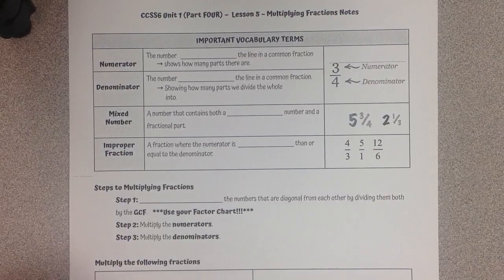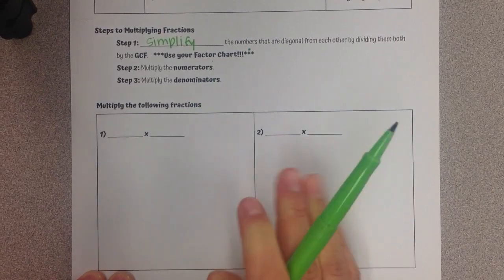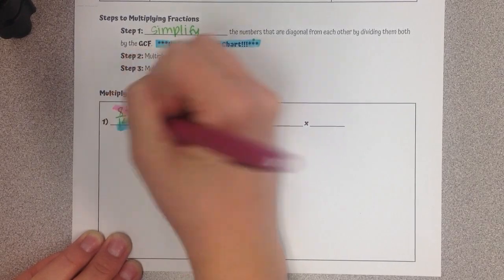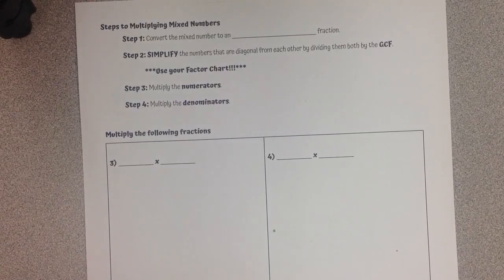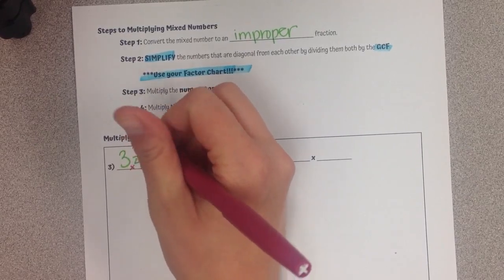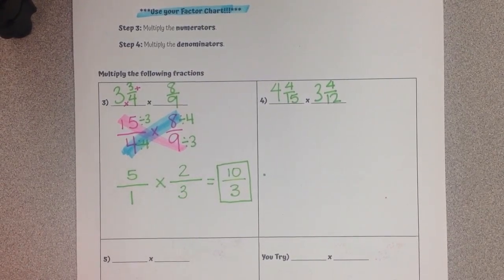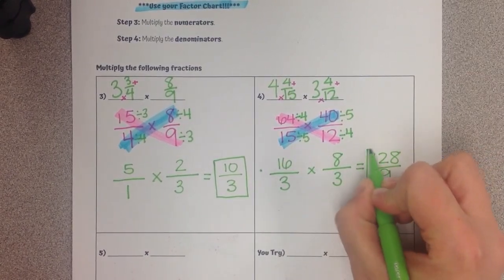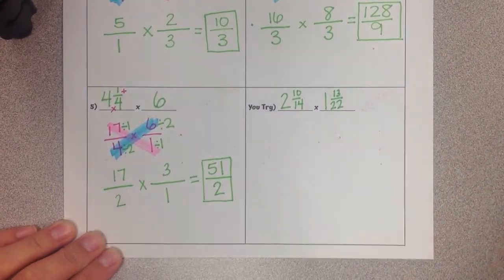CCSS6- Unit 1 (Part 4)- Multiplying Fractions